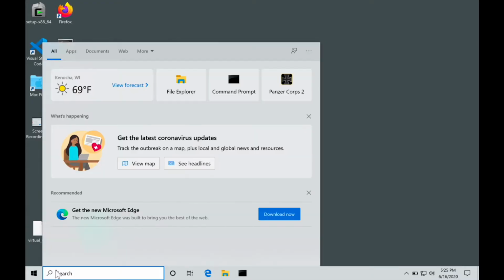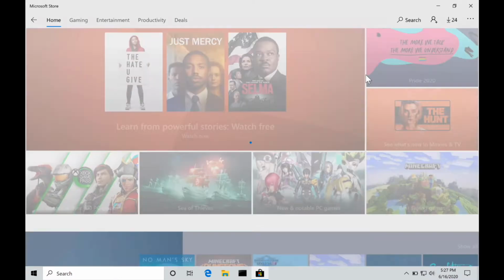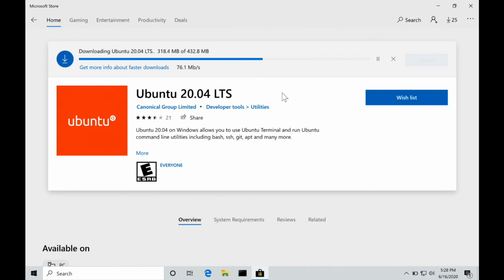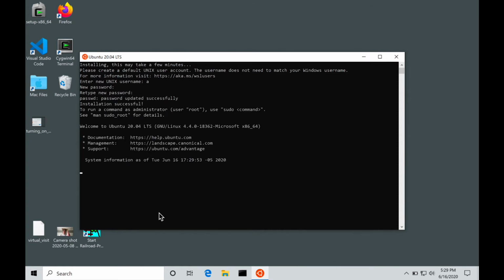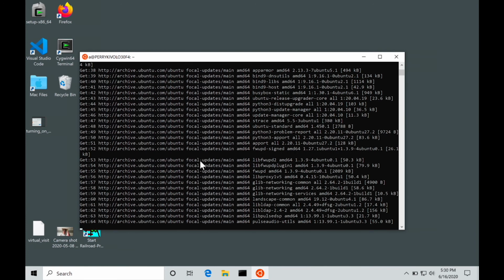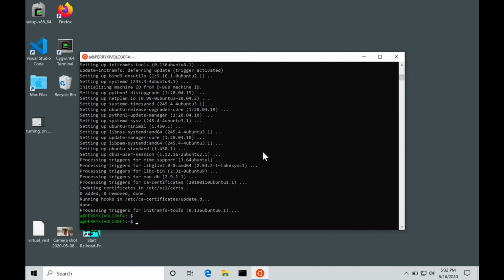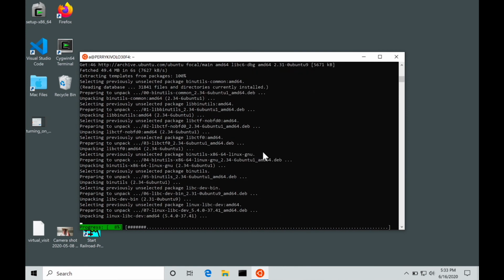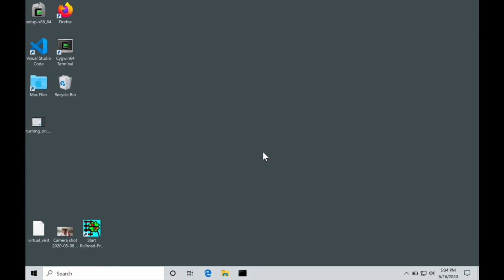Enabling WSL and Installing Ubuntu (Win) (See Description)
Watch only the part about enabling WSL then stop.

There is a better video for installing Ubuntu:

Installing Ubuntu All The Way Through To First Project (Win)